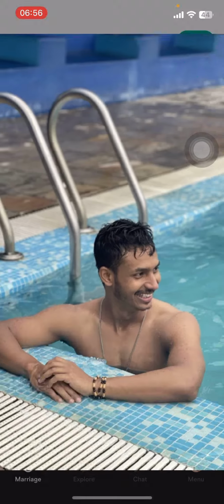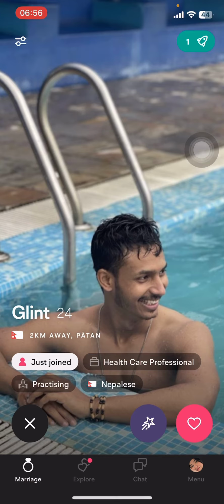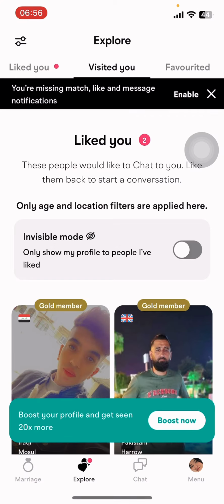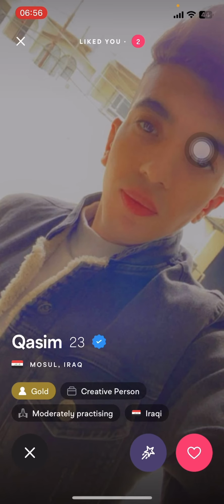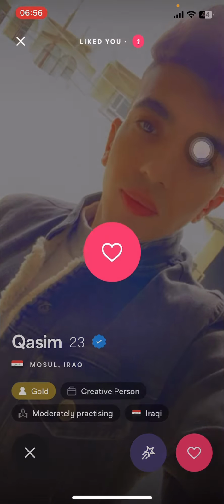How to Start Conversation on Muzz (2024)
Stuck staring at your Muzz matches but not sure how to break the ice? This video is for you! We'll show you easy ways to start a conversation that gets you chatting with confidence. Learn how to use your match's profile to find common ground and craft opening lines that spark genuine interest.